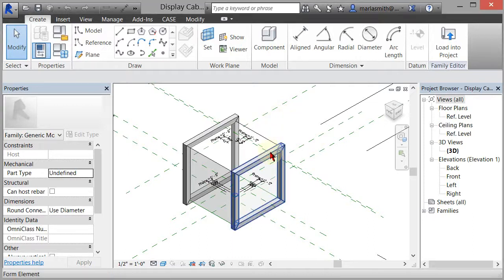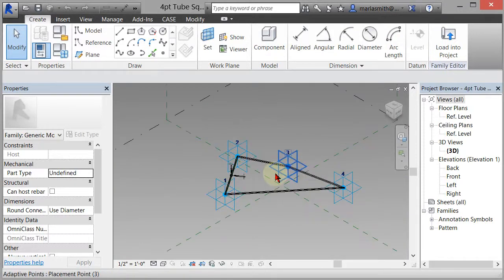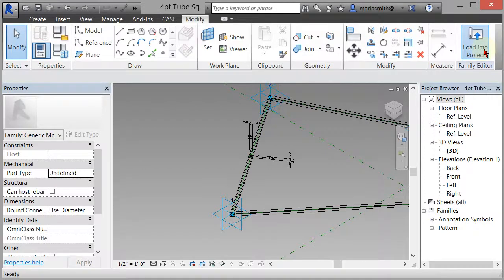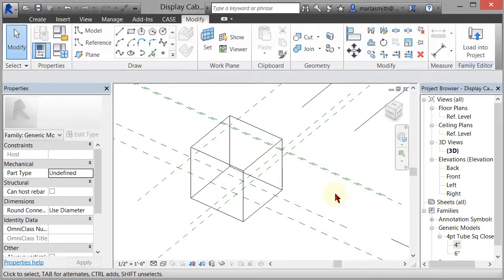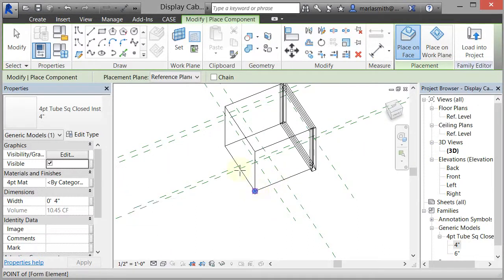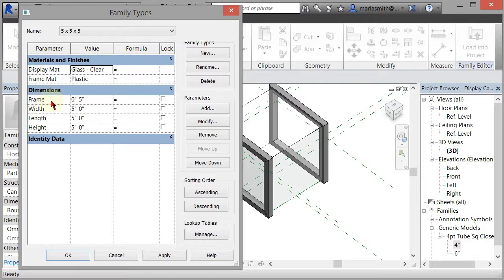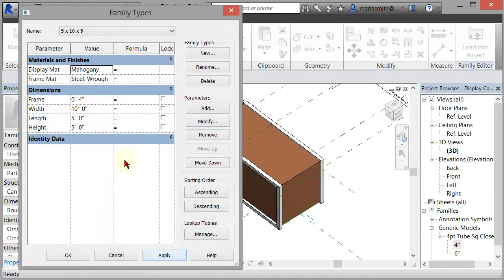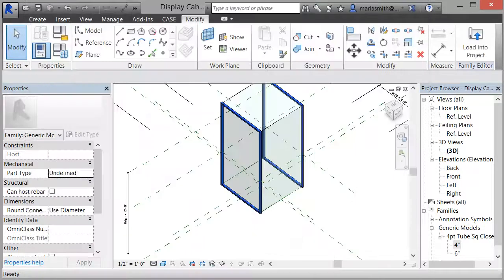REVIT FAMILY DISPLAY CASE 04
Add an adaptive frame component to the display case